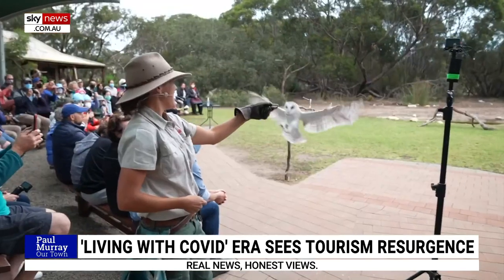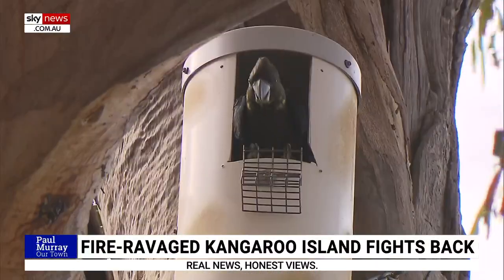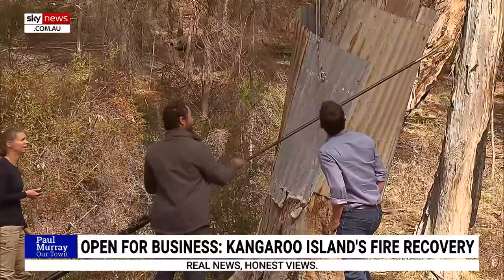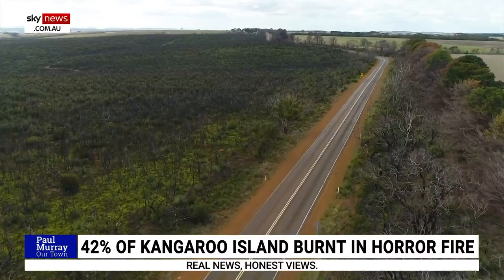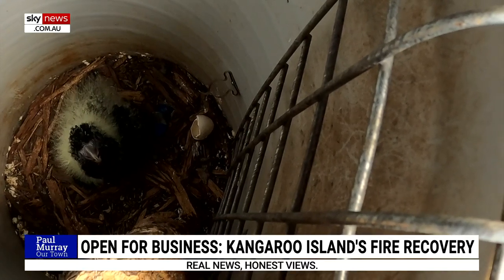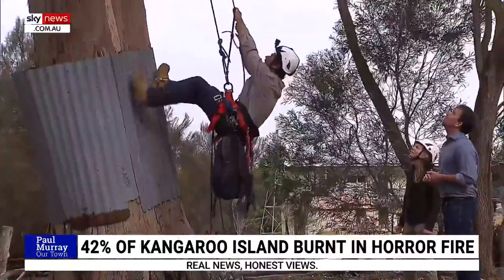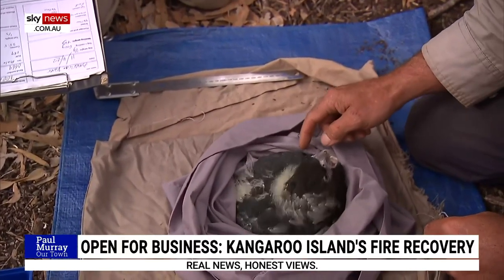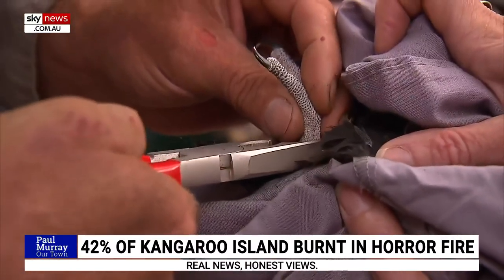Wildlife recovery continues on fire-ravaged Kangaroo Island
The beautiful bird species of Kangaroo Island play a vital role in keeping the island's ecosystem in balance.

Since the island's bushfires, nest boxes are being used to stave off extinction of one special species of bird on the island - the local subspecies of the glossy black cockatoo.

There are only around 377 of the birds alive today.